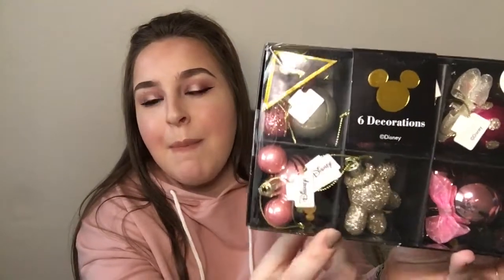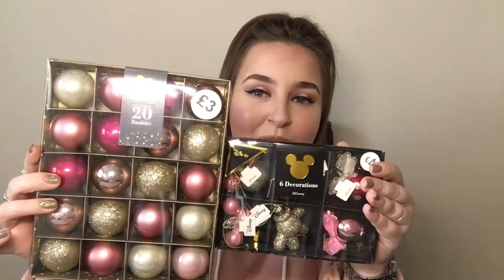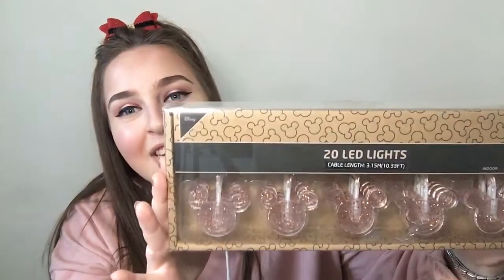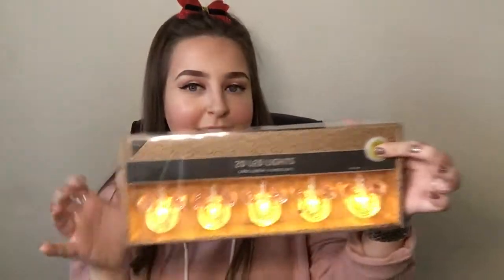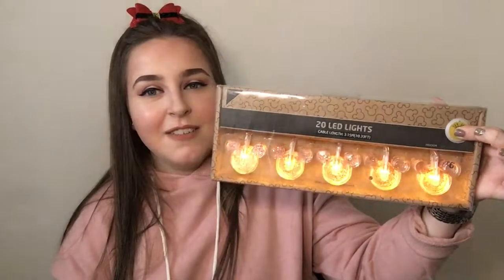PRIMARK CHRISTMAS HAUL 🎄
Hey everyone welcome back I hope you enjoyed this video for once a haul with no clothes ..? Lool hope you enjoy angels 💋
 Laura x